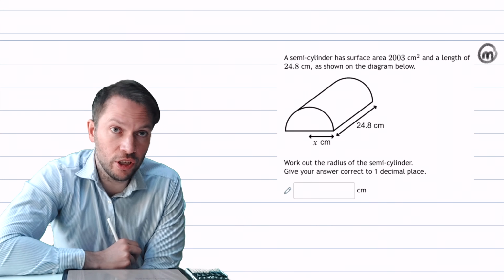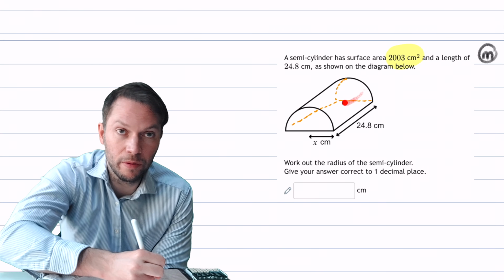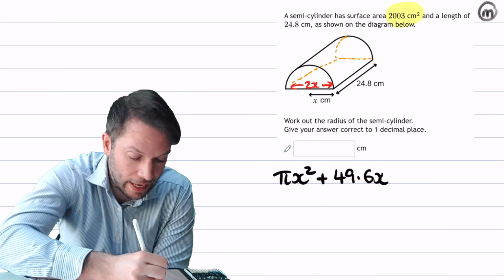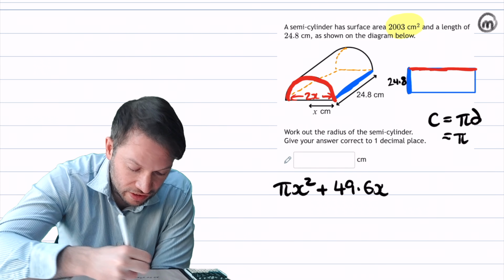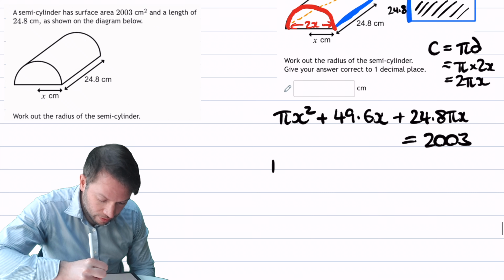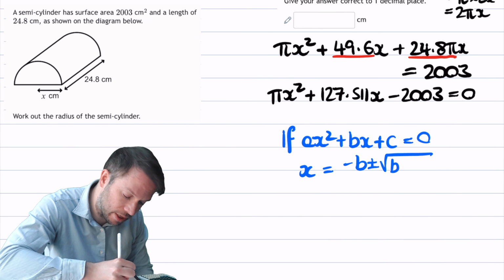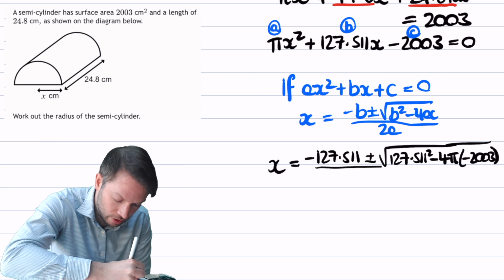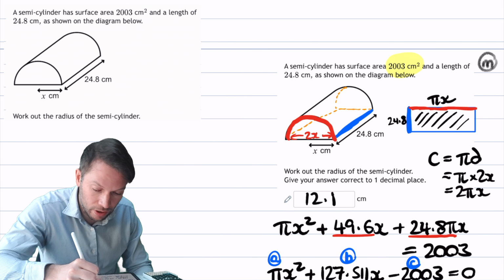Form & solve a quadratic to determine a dimension of a semi-cylinder given surface area (418m)